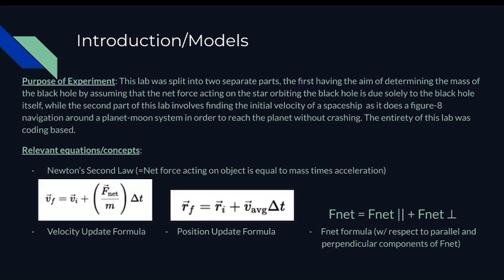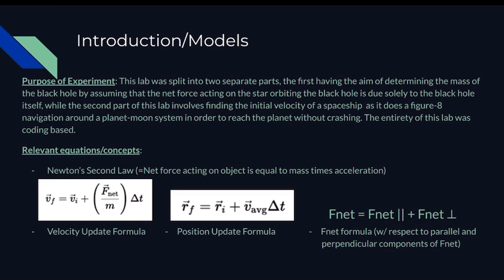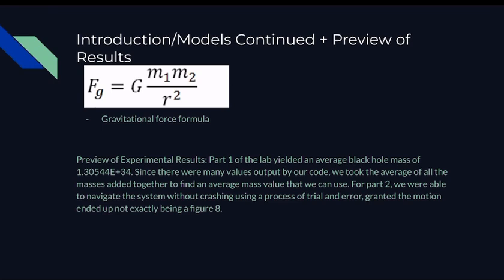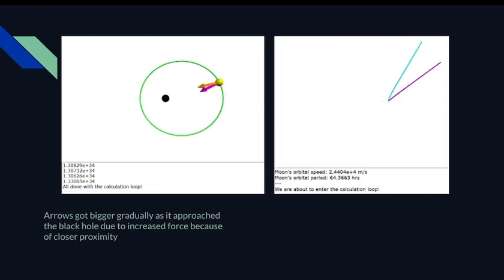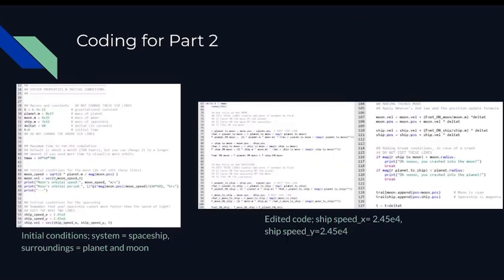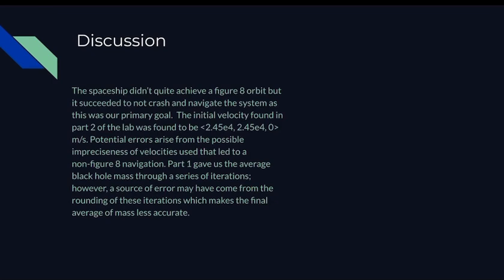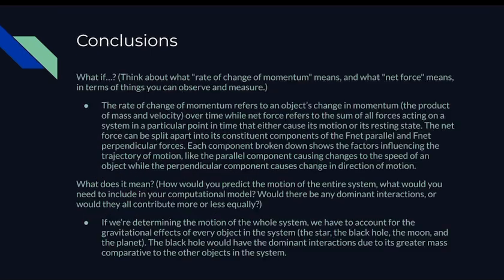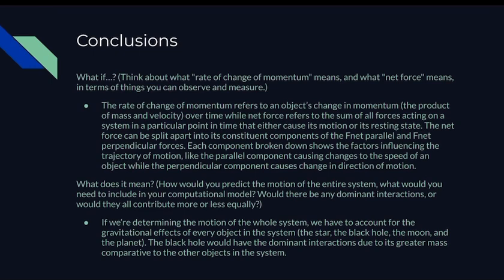PHYS 2211 Lab